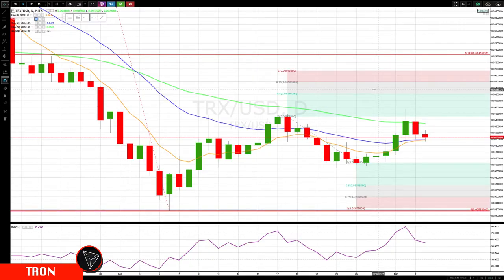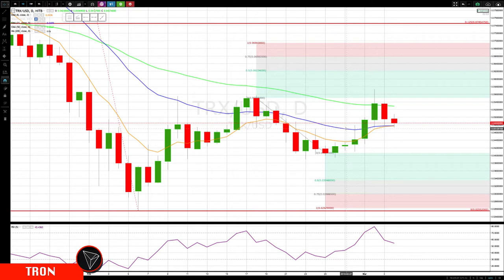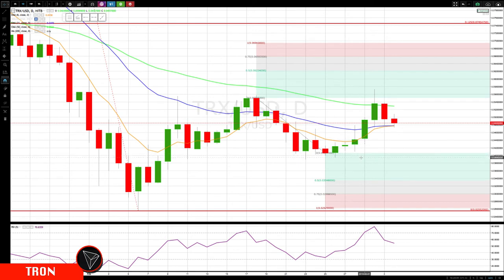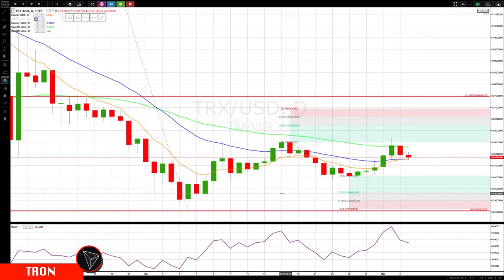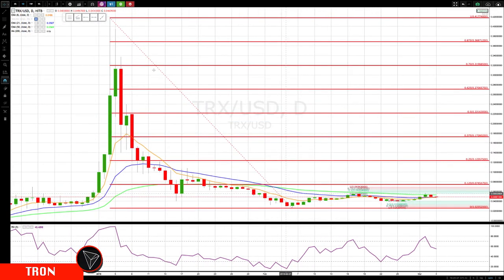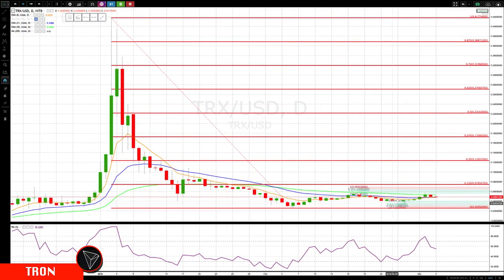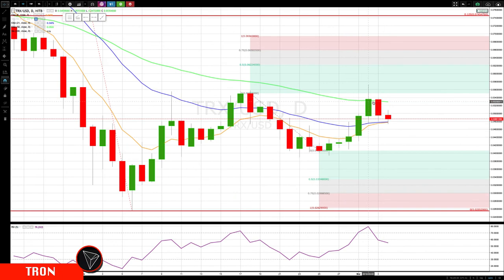TRON 'First Analysis' Update CryptoCurrency Technical Analysis Chart